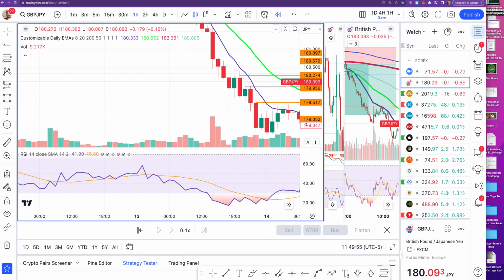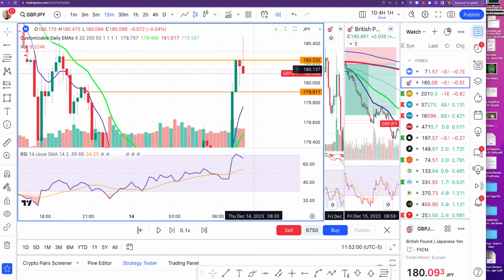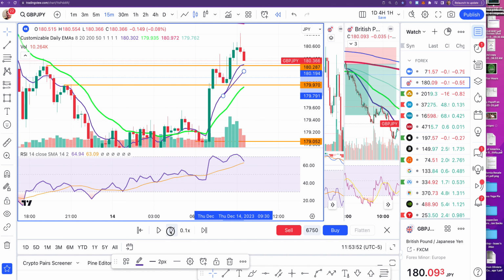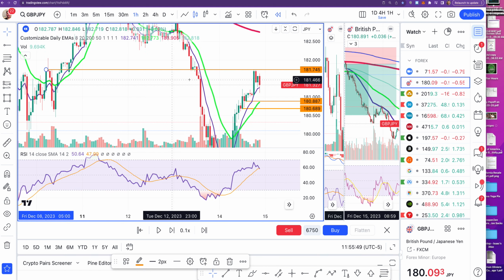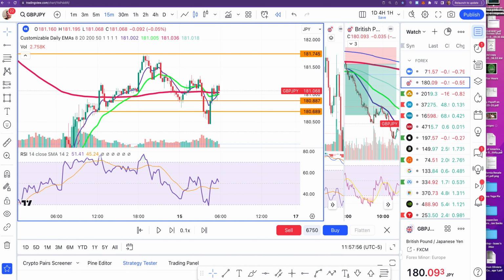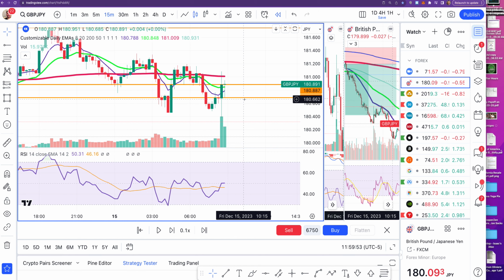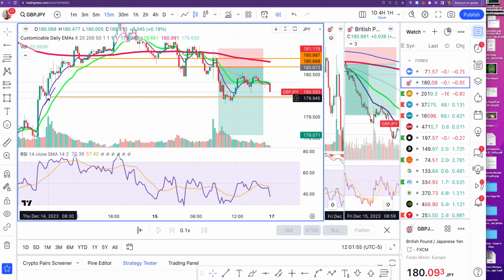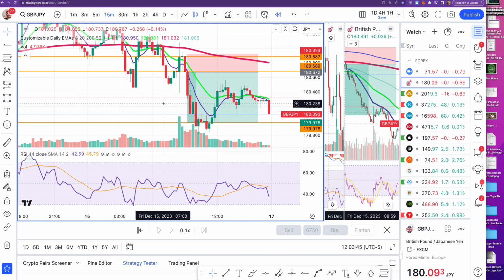How to use 1 hour pivot points to find great entries and exits!